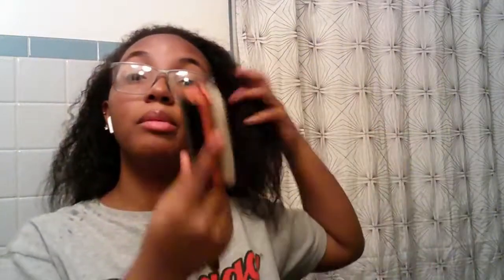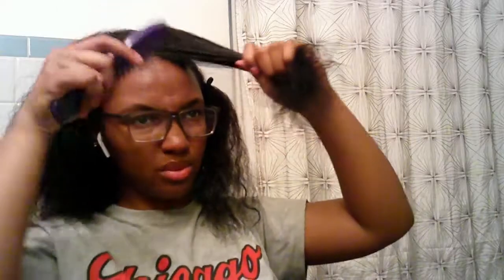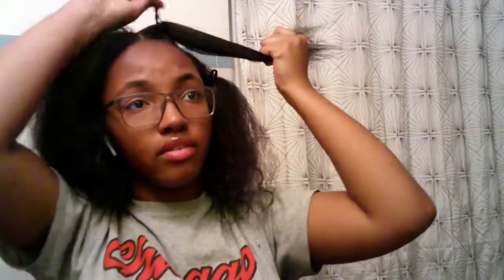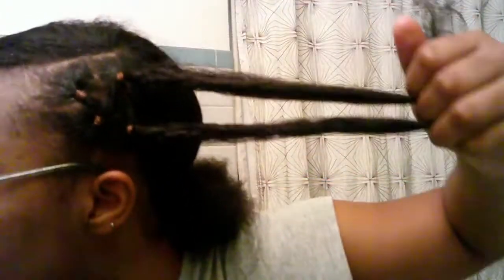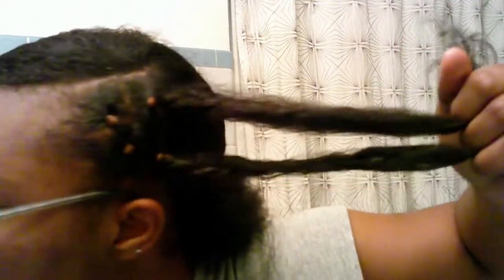Criss-Cross Rubber Band, Swoop Ponytail ~Natural Hair Tutorial~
Wassup YouTube, and today I wanted to help some of the girlies learning how to do their hair or someone who needs some inspiration for a hairstyle I think is super cute! Hopefully this did help and I hope you all have a wonderful rest of your day!